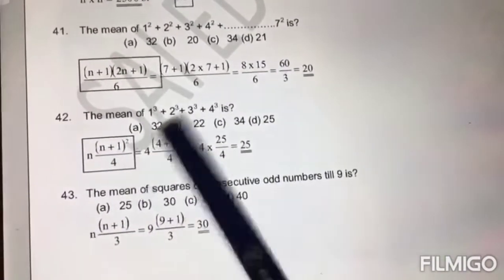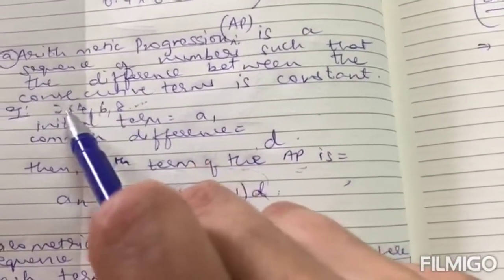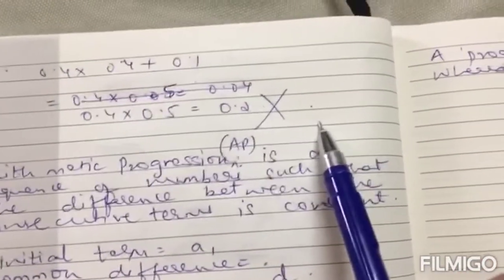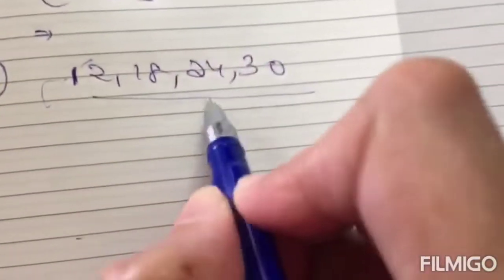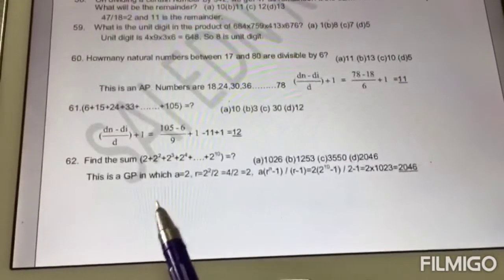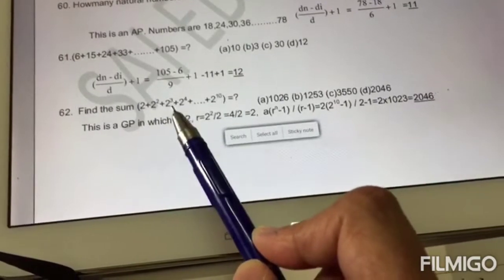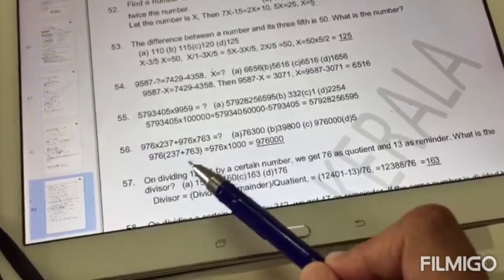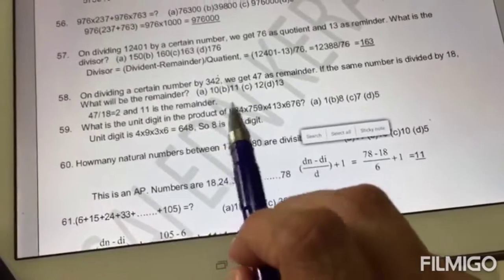NUMBER SYSTEM -3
Created by TEAM SAI EDUCATION